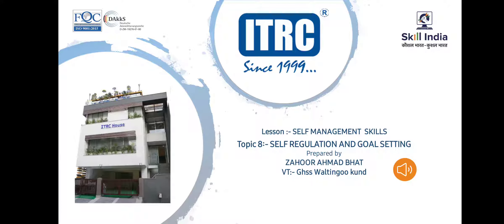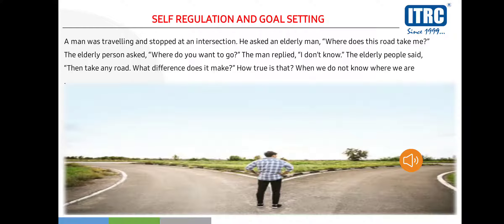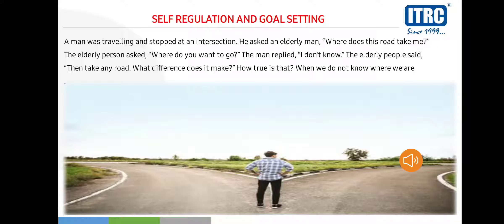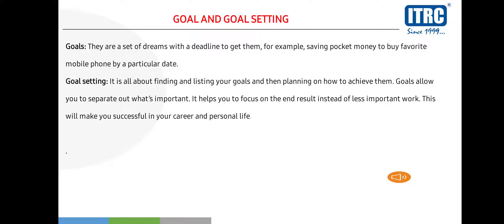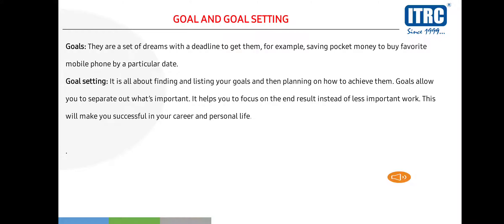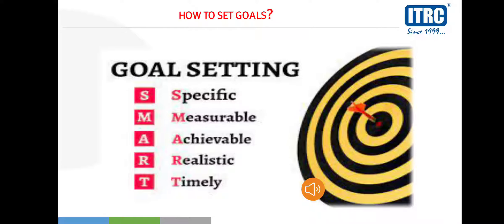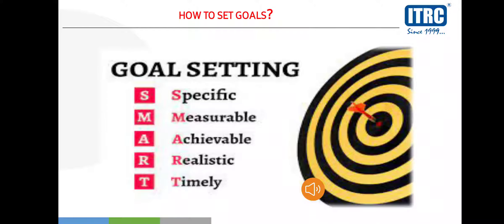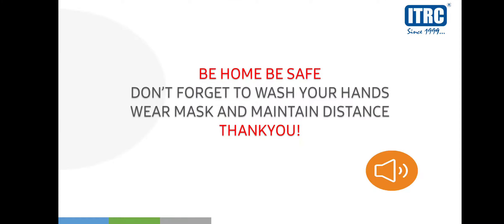SELF REGULATION AND GOAL SETTING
Goal setting